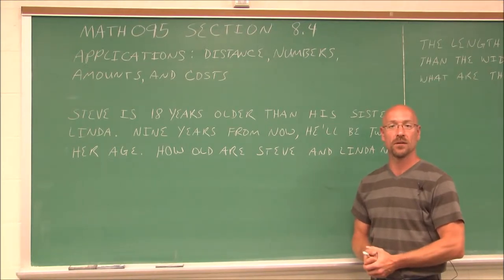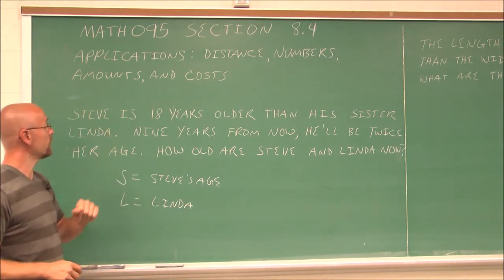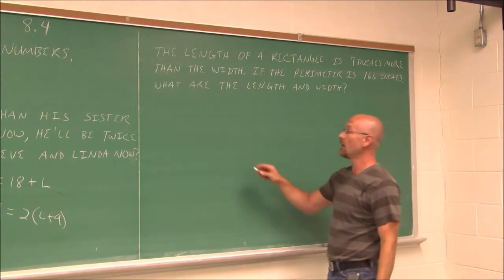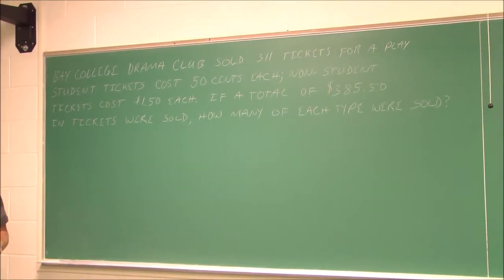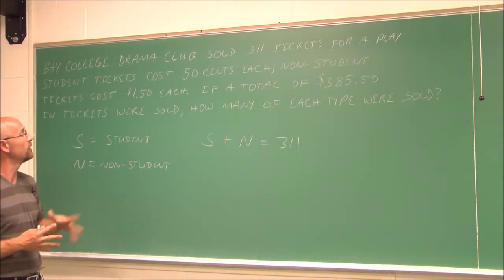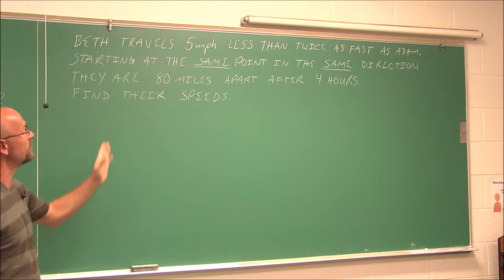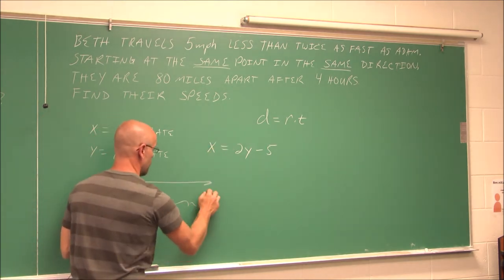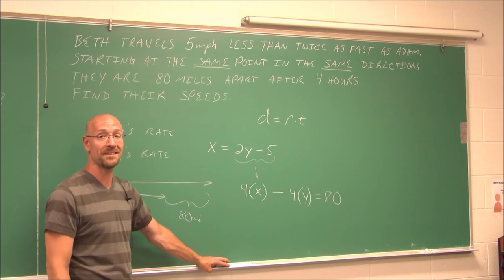MATH095 Section 8.4 Applications Distance, Numbers, Amounts, and Costs